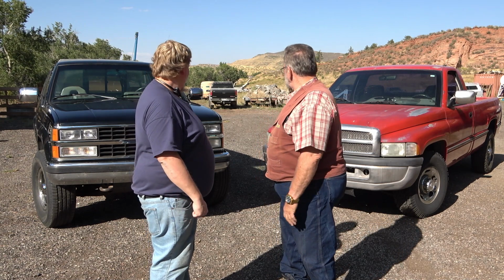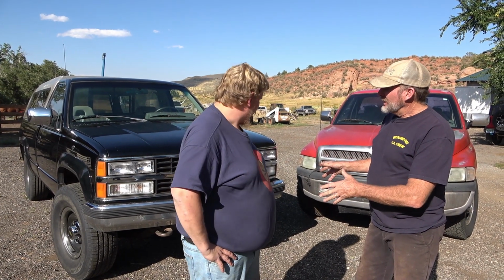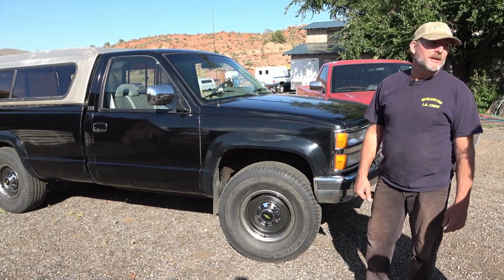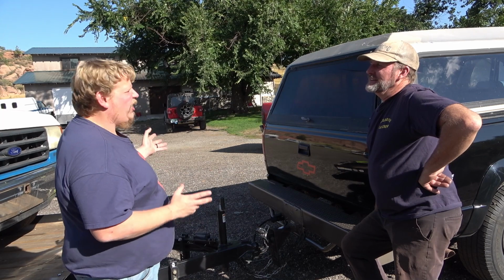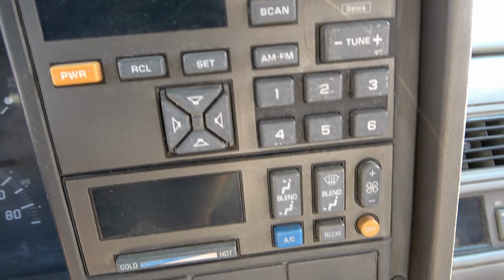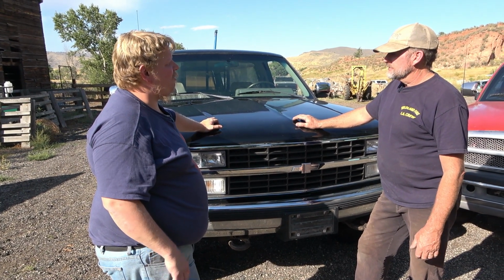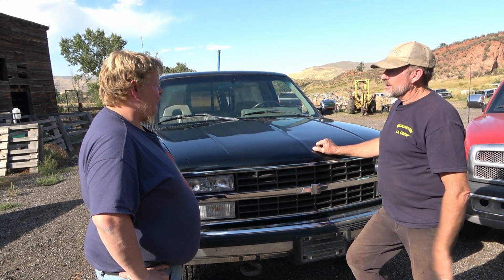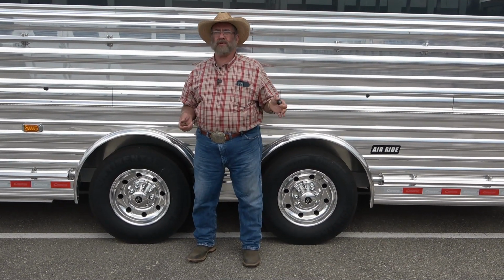Old trucks or new trucks, MrTruck, Dan and David explore the decision to get the right truck and why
Part one: first looking at restoring a 1992 Chevy K3500. What it cost to restore it and is that better than buying a new truck? Reminiscing about trucks from the "70"s" when MrTruck was in high school. We love out old trucks, restored a few and spent weekends keeping the 30 year old trucks running. Now it's fun getting the family to help bring them back to life. If you can't decide old or new, why not have both and keep collecting trucks. MrTruckReviews, should you buy used or new trucks, k series chevy trucks, restoring old trucks, mrtrucks truck collection